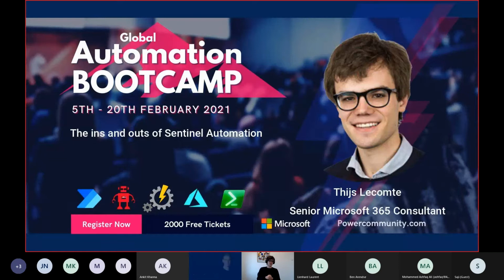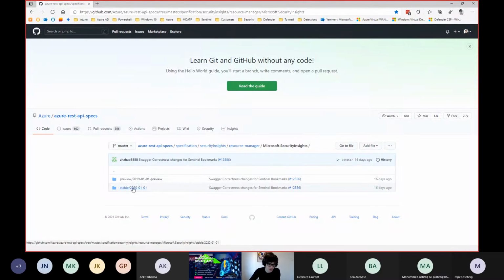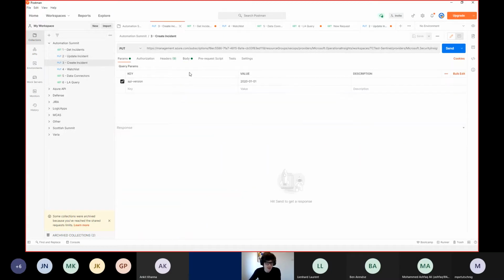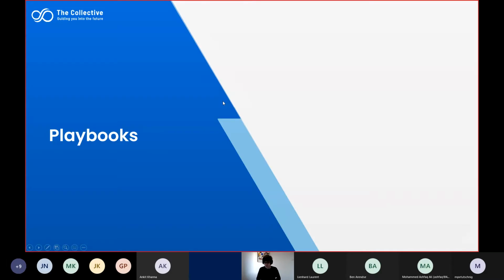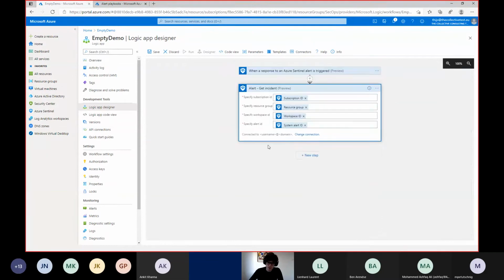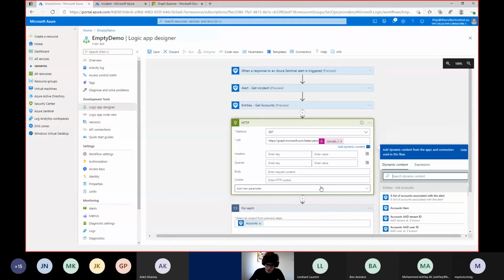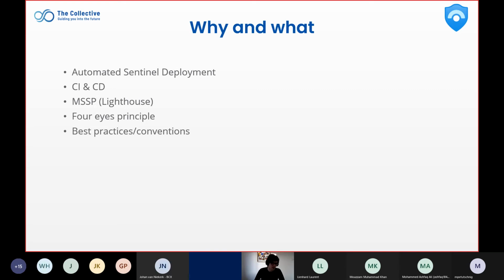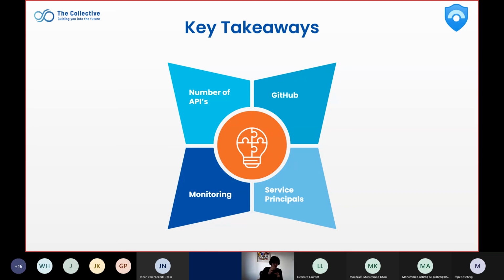The ins and outs of Sentinel Automation - Powershell Saturday Bootcamp 2021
When using the cloud SIEM, Azure Sentinel, a big part of the configuration is setting up automation. Automation will help you keep the alert spam down and enable SOC analysts to focus on what’s important. During this demo filled sessions, we will go over Playbooks, Functions, Service Principals, DevOps and much more! Next to some tips and tricks, we will also touch on some best practices. This is a must for every Sentinel administrator.